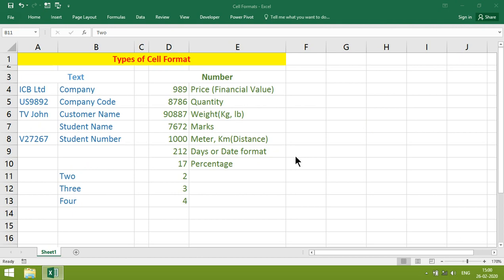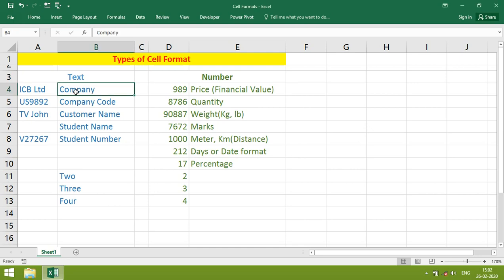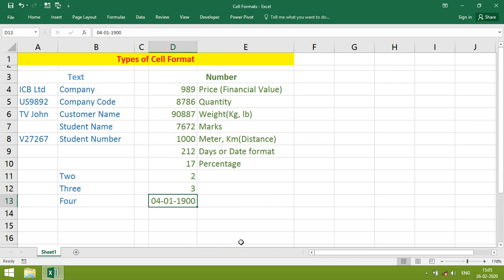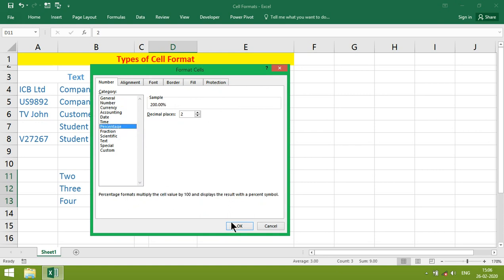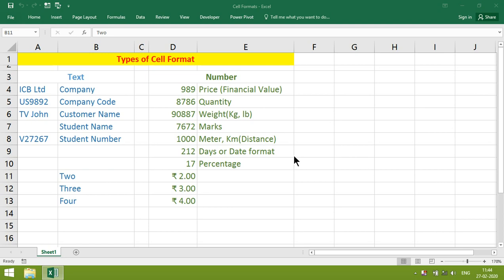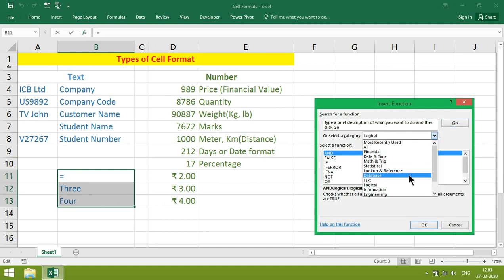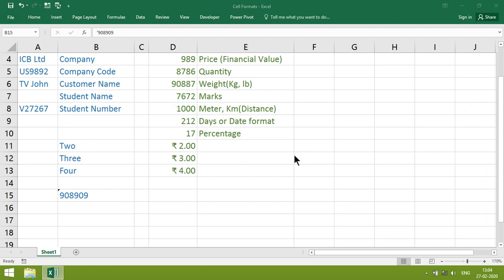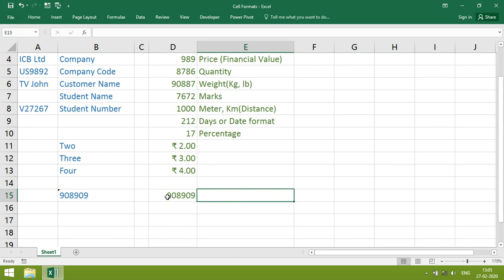Excel Cell Format Types and Writing formula tutorial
Excel cell formatting is an essential part of creating professional-looking spreadsheets. In this tutorial, we'll show you how to format cells in Excel and write formulas that take advantage of different cell formats. You'll learn how to use currency, date, and percentage formats, and how to apply them to your formulas. We'll also cover formatting cells with conditional formatting, making it easier to analyze your data. Whether you're a beginner or an advanced user, this tutorial has everything you need to know to become an Excel formatting expert.